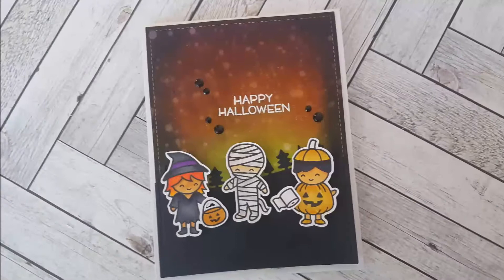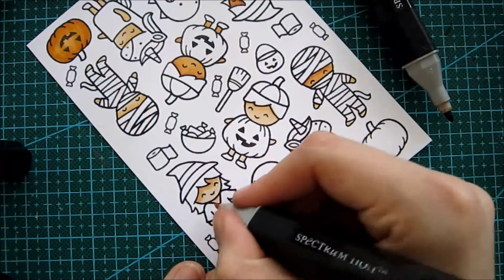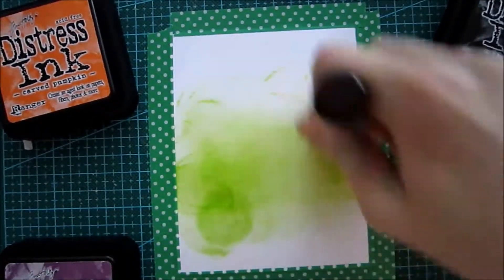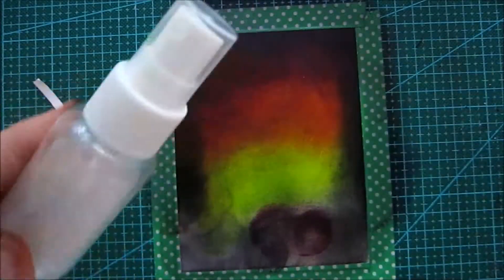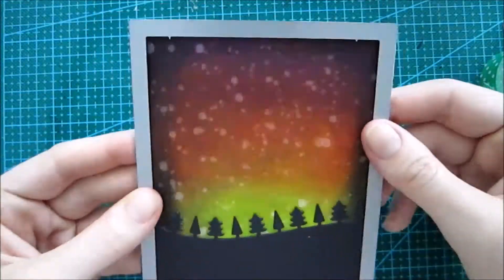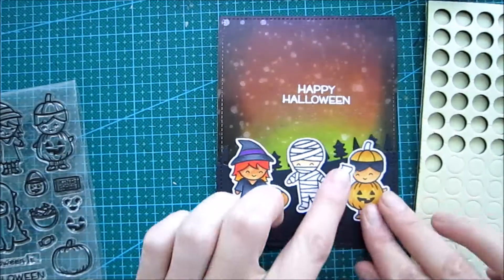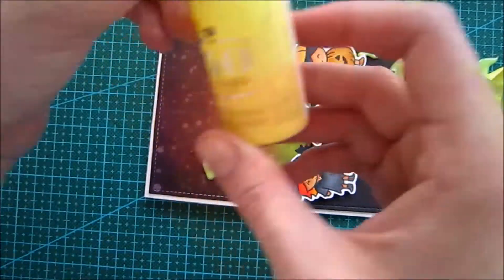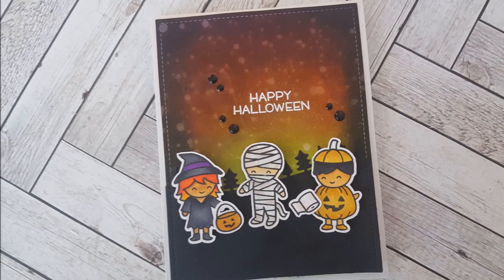Distress Inkt Background For Halloween | DIY lawn fawn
Hey! This card is created with lawn fawn stamps called costume party. I made a distress ink background. When I was almost done with the whole card, I decided to deckor with nuvo
Glow Drops. Then the bottle "exploded" over my project.